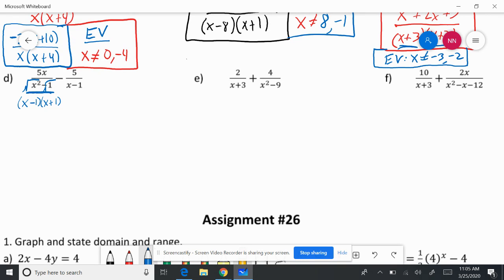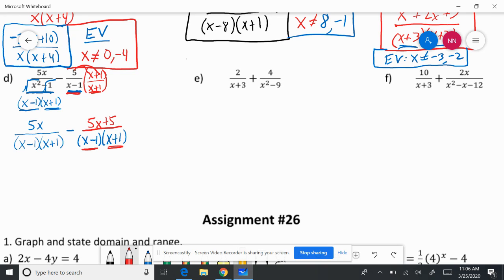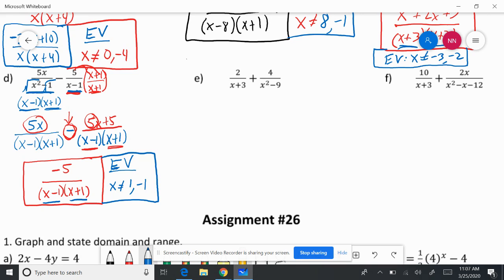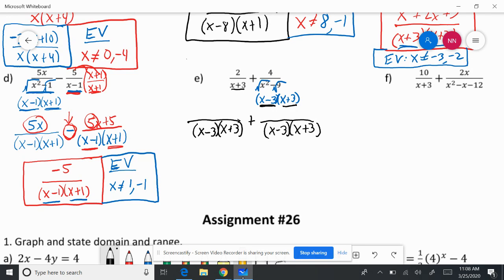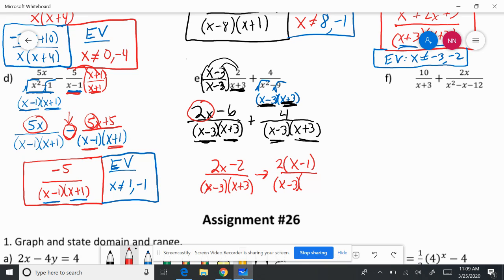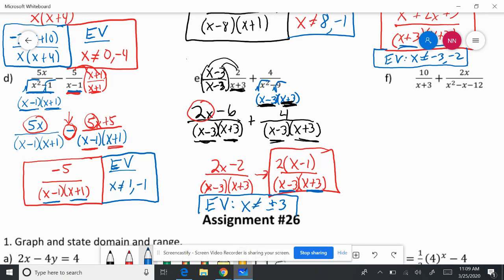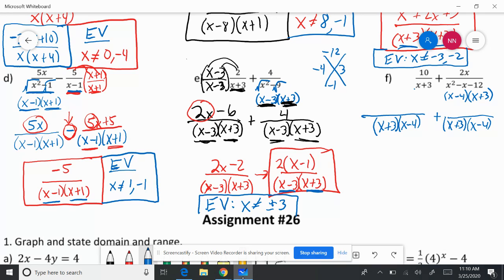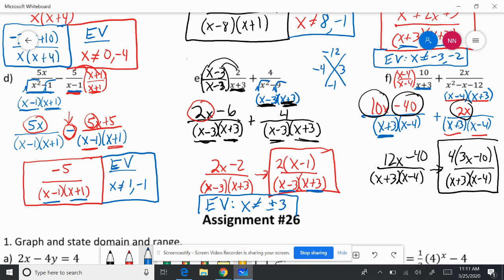Algebra Notes 8.4 Part 4B